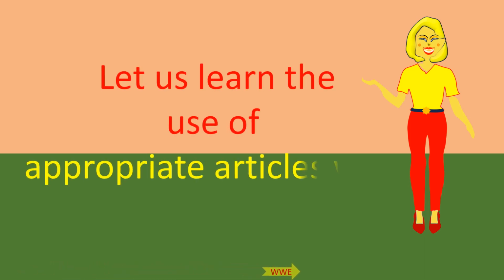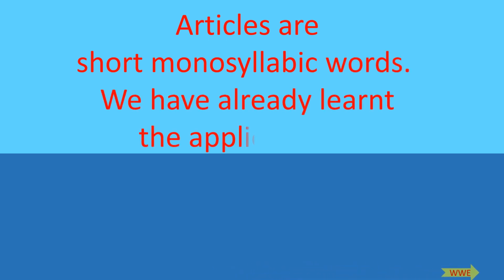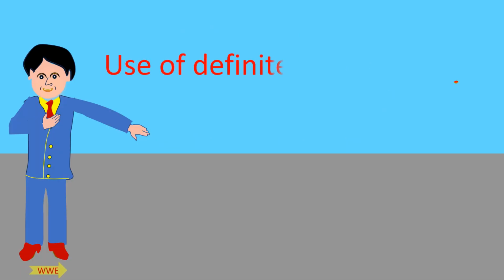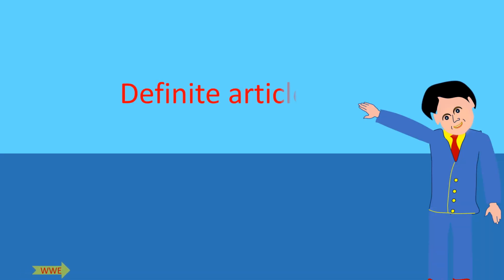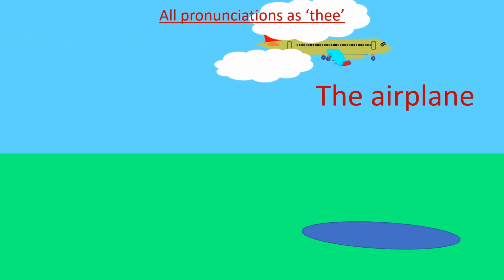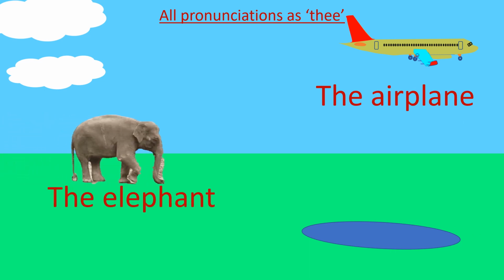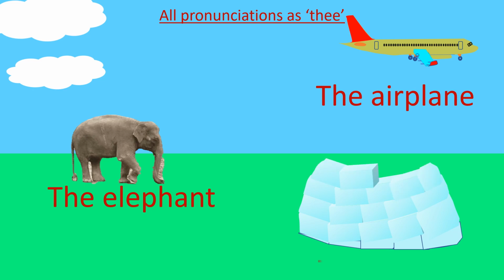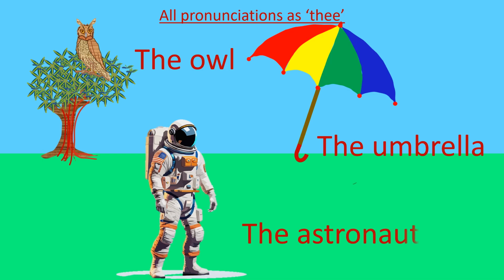Learning English Article 'the', pronunciation 'thee', How & when.??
Learning English .??
If you do not know, then you have arrived at the right place.
Articles are words that identify a noun as being specific or unspecific.In English there are three articles: a, an, and the. Articles are used before nouns or noun equivalents and are a type of adjective. The definite article (the) is used before a noun to indicate that the identity of the noun is known to the reader.

Dear Sir/ English Lessons with Kate/Learn English | Let's Talk - Free English Lessons/Aleena Rais Shorts

Your querries
How to learn English step by step
Basic English learning
English learning PDF
How to learn English for free?
What are the basic English words?
How to study English words?
Simpli English review quora
Simpli English review
How to speak English fluently and confidently
How to speak English fluently for beginners
Article the
Pronunciation 'thee'
'thee' with vowel sounds
Earn for a lifetime
learn english speaking
Professor
Journalist
News Editor
News analyst
EarnLac